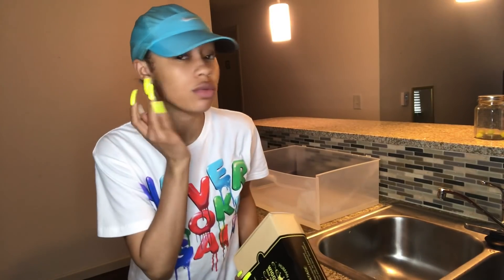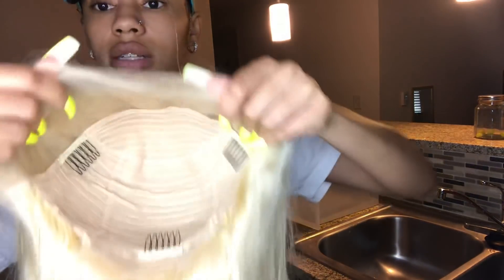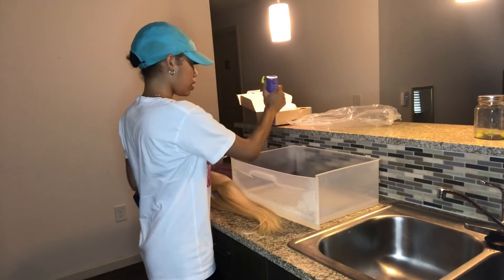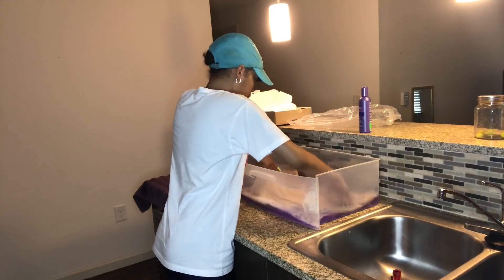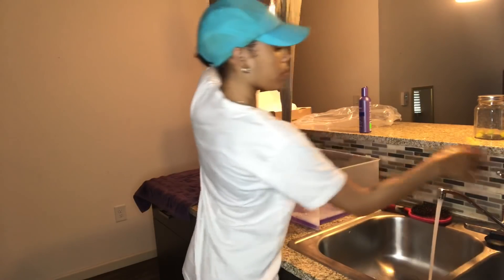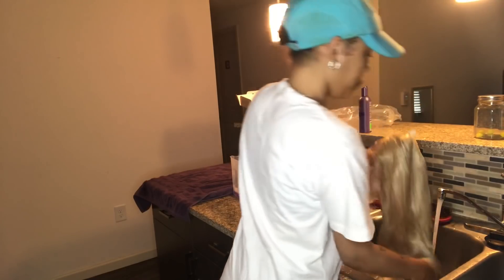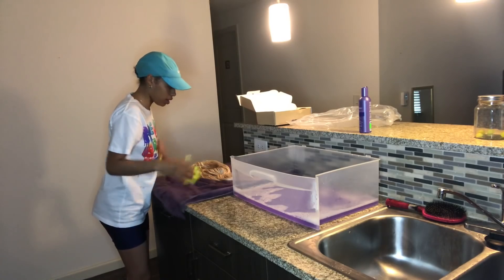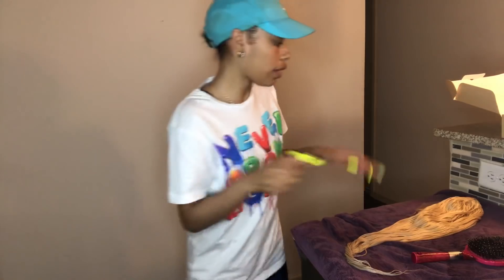Trying Shimmer Lights | Wiggins Hair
Wiggins Hair დ
Hair details: 18 straight 613 lace front wig, small cap size, 180% density.
Input code "NUE " to get $ 6 OFF